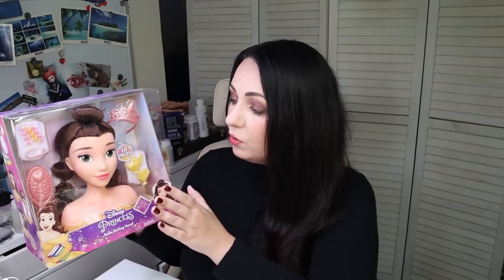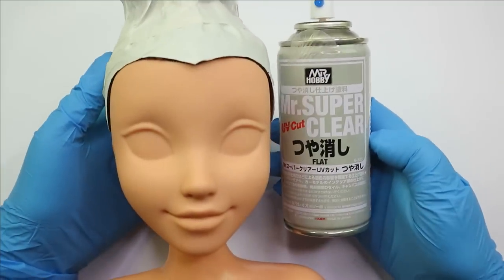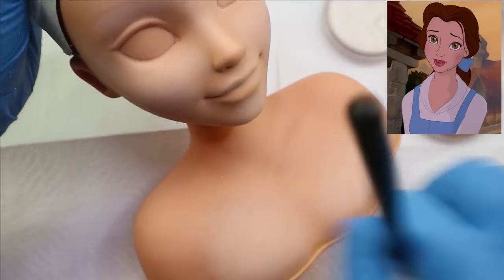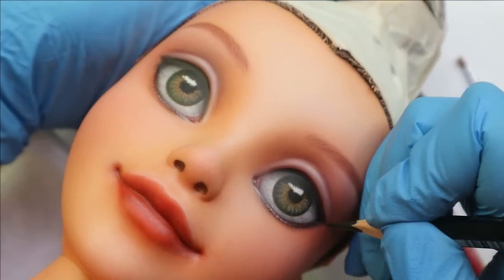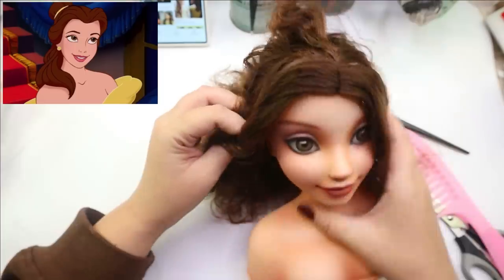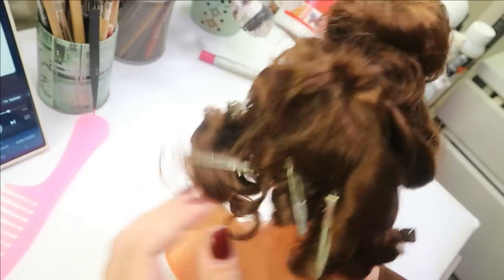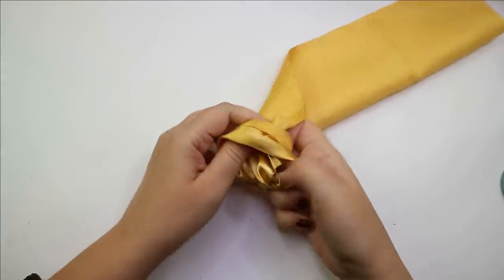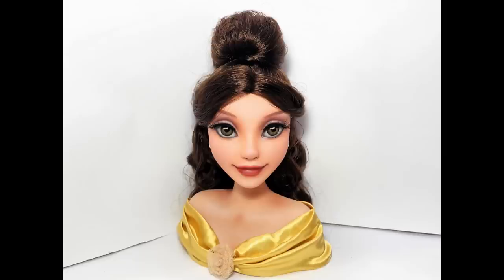I MADE THIS UGLY BELLE DOLL LOOK ALIVE! / Disney Princess Doll Repaint by Poppen Atelier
Today I will repaint this big styling Belle head and I will make her look like a real living person!